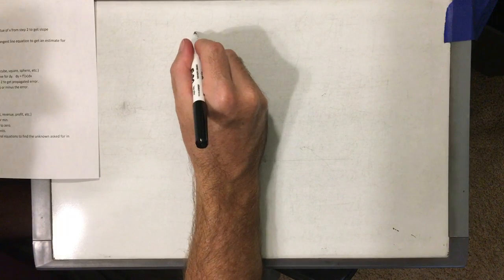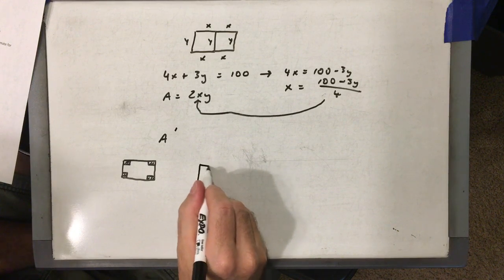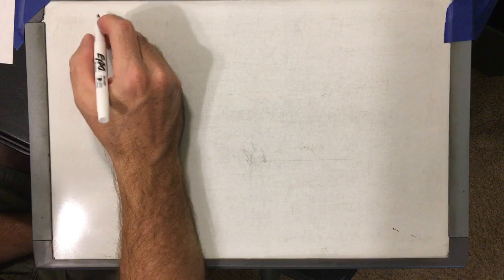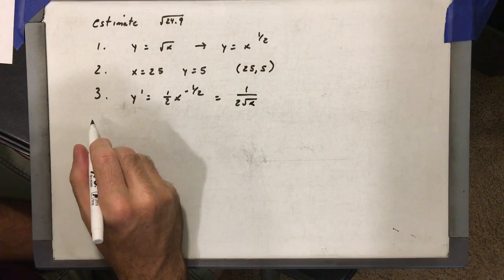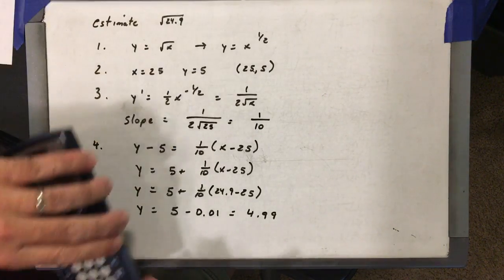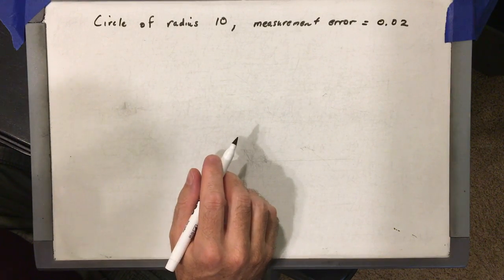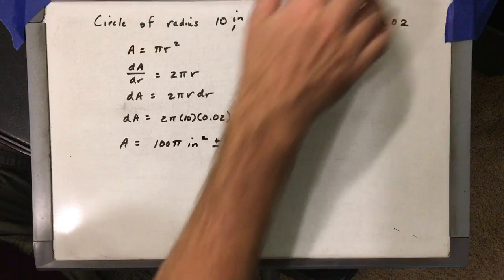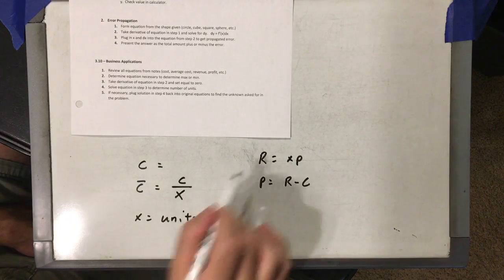AP Calculus Conceptual Review 3.7 - 3.10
Test Review Sec 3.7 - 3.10